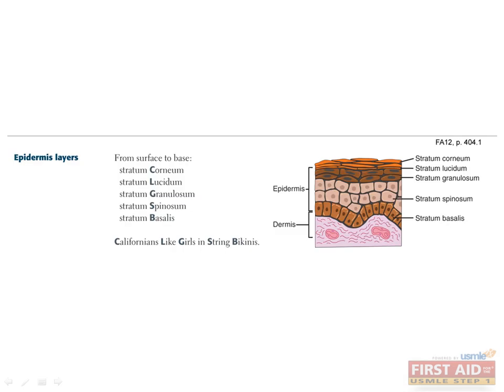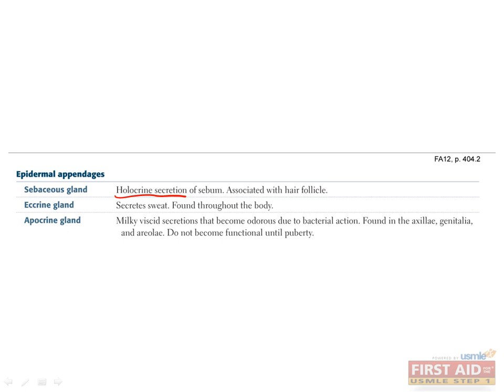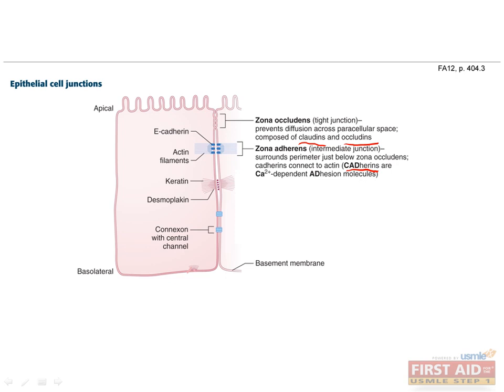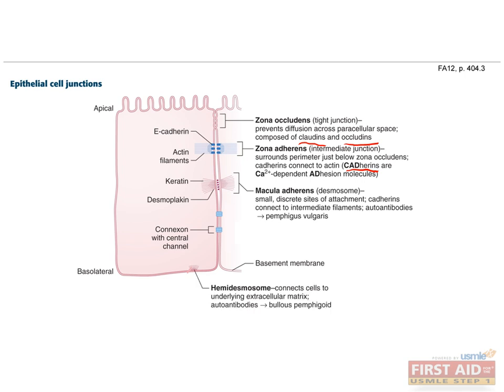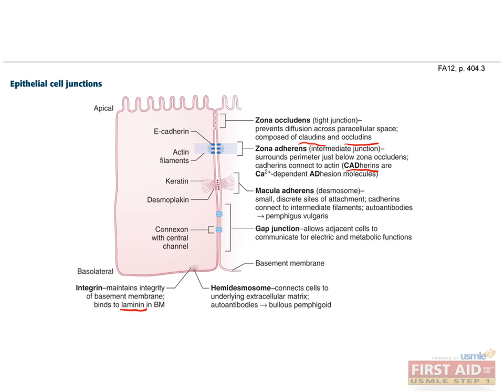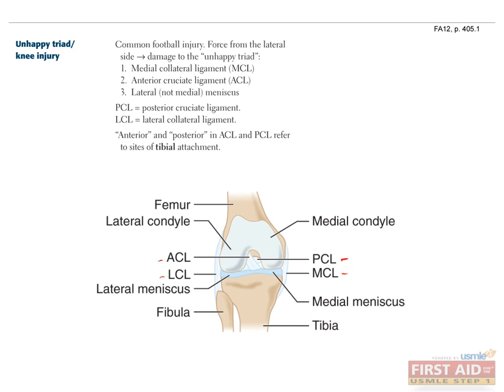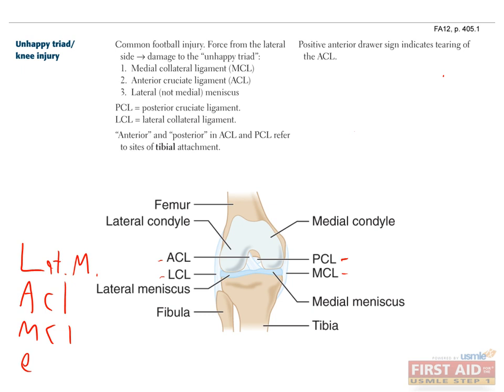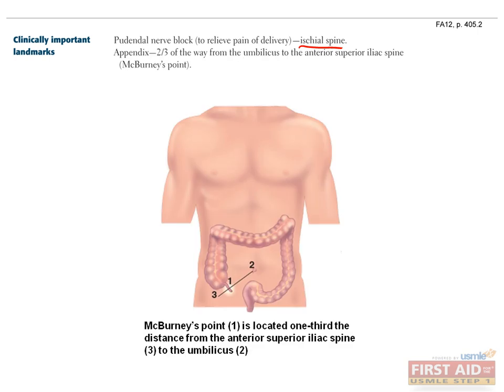Musculoskeletal anatomy &physiology